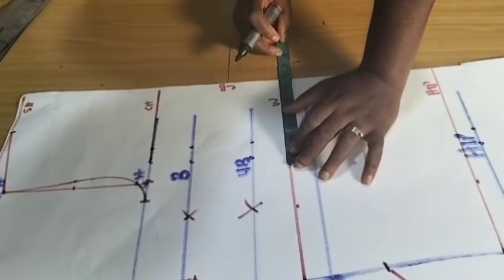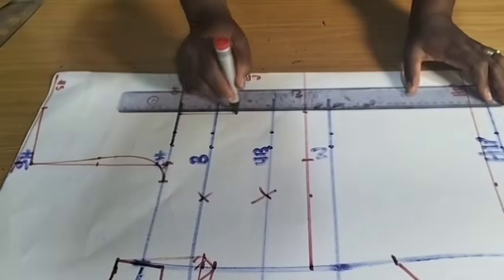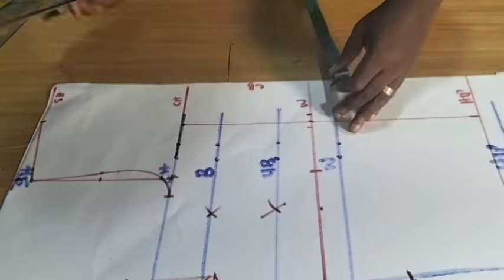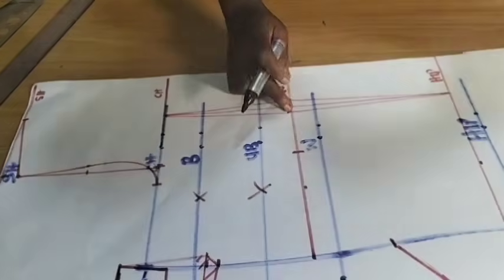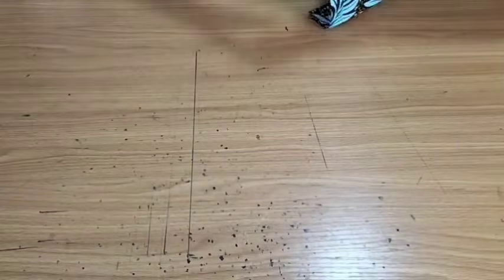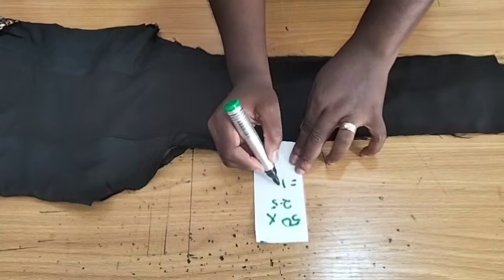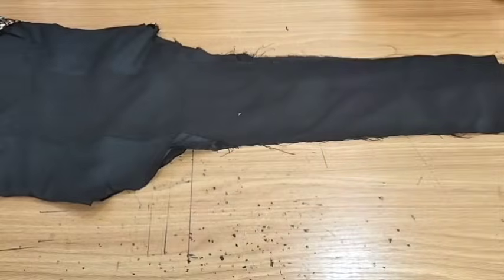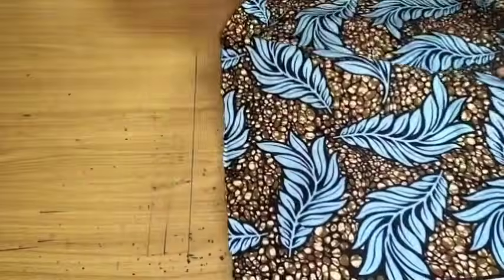How to Sew Stylish Side Gathered Gown with V - illusion Cape